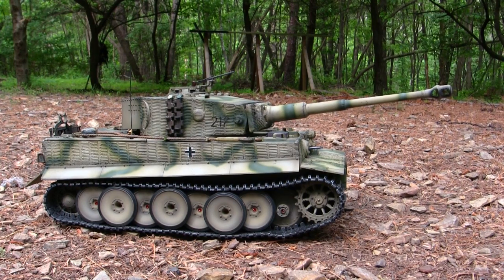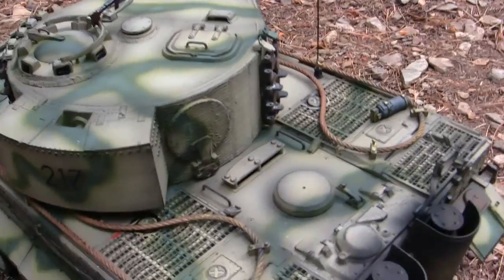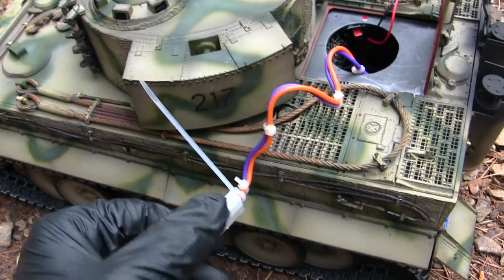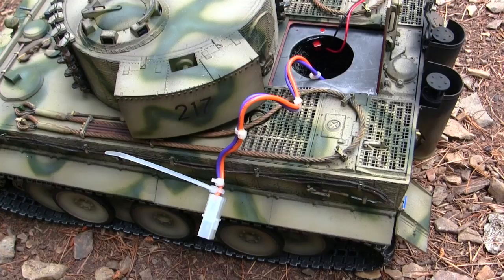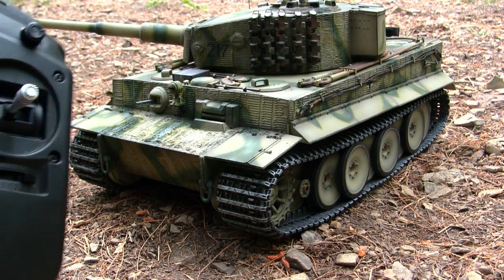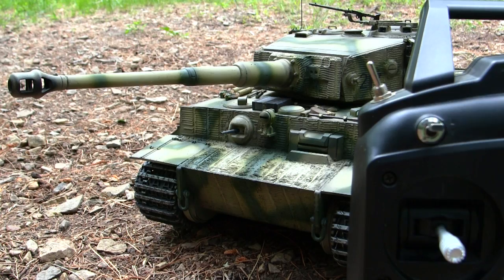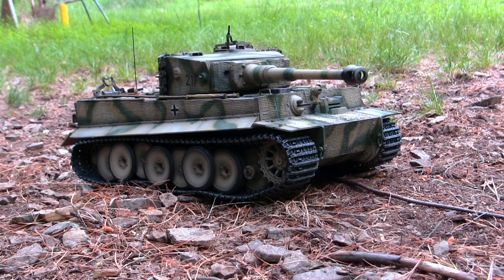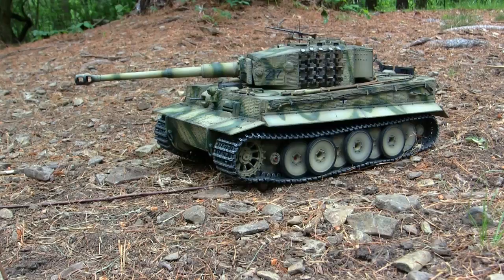1/16th scale RC Tamiya Mid Production Tiger I video 3 of 3 Final Chapter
A three part series on this 1/16th scale RC Tamiya tiger I mid production build. This is part 1 where I go over the model at the start of the build, and talk about some of the repairs and changes that were made to the model. This model is a commission build and was supplied by the customer for me to repair / convert the model to the way you see it in the video.

The model was converted to a Mid Production tiger I that was commanded by Tiger ace Otto Carius

Source for HL Tiger I Claws,

Source for HL MG34T,

Source for the Decals,

Source for Elite Armor markings,